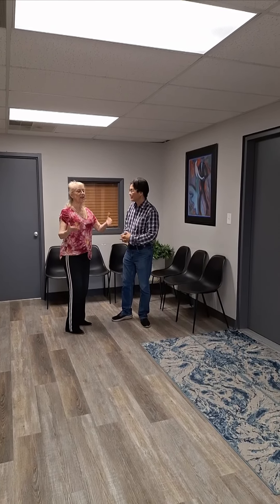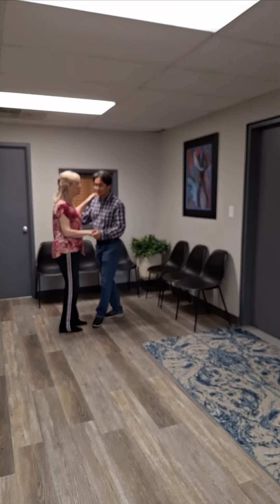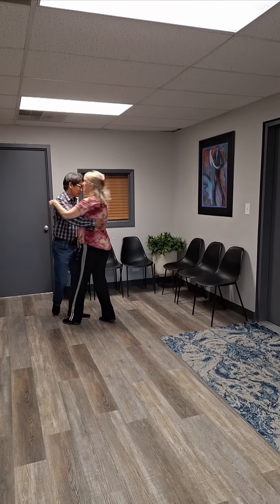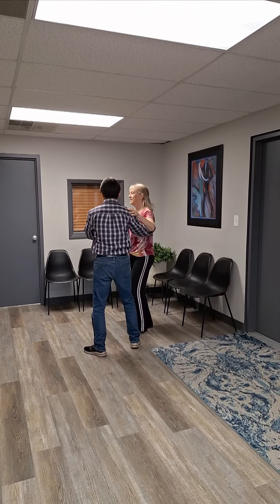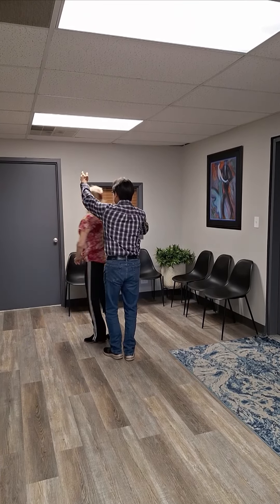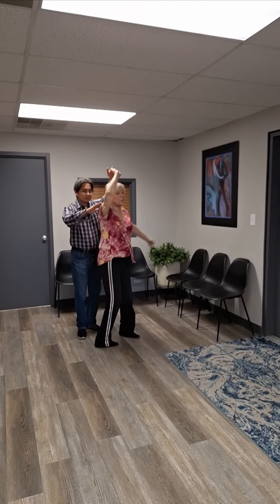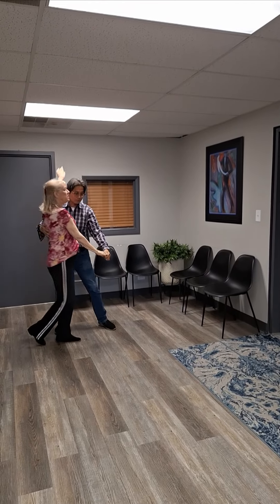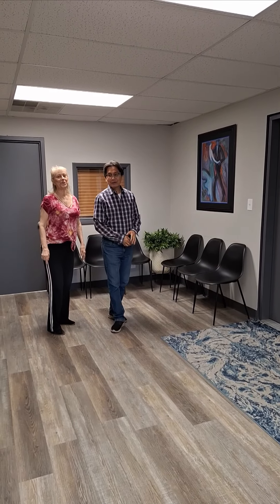3 Count Hustle, Monday June 17, 2024